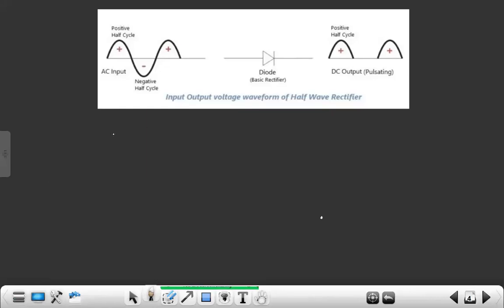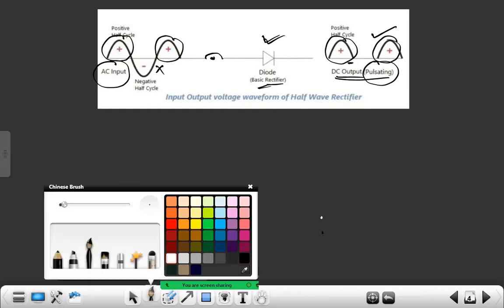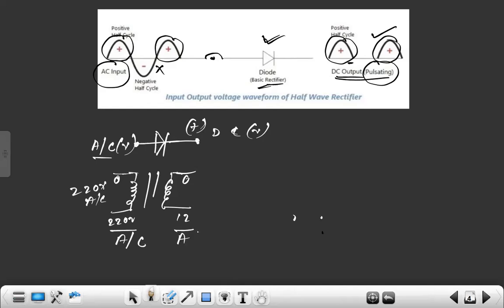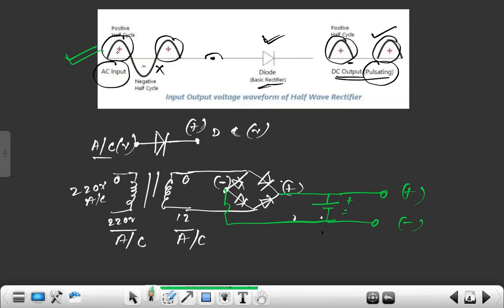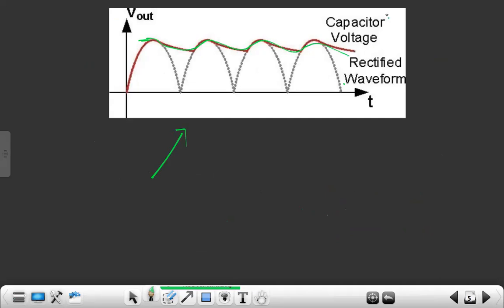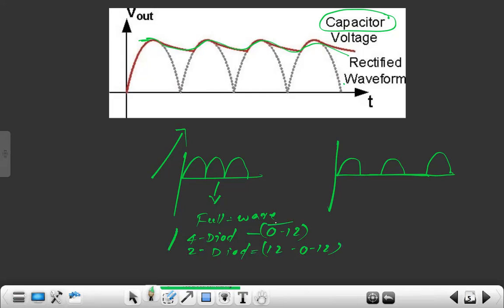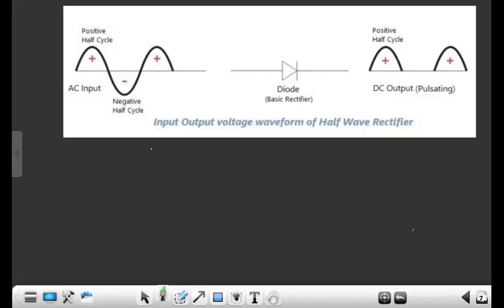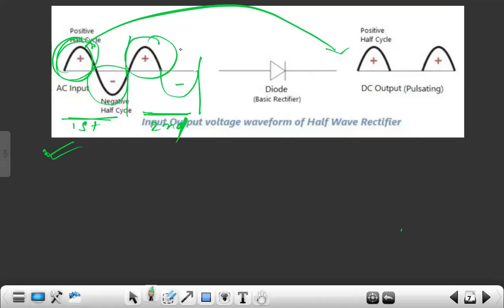DC RECTIFICATION 2